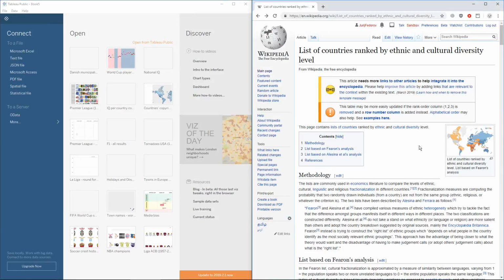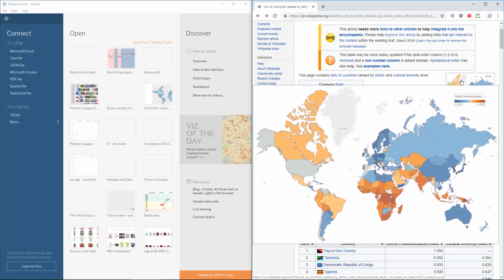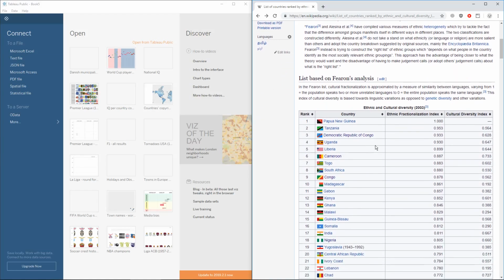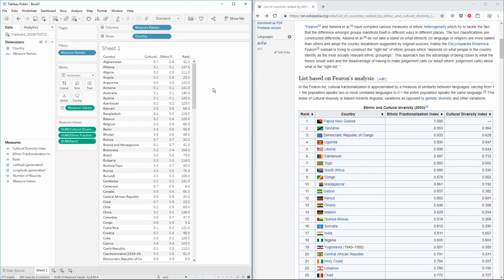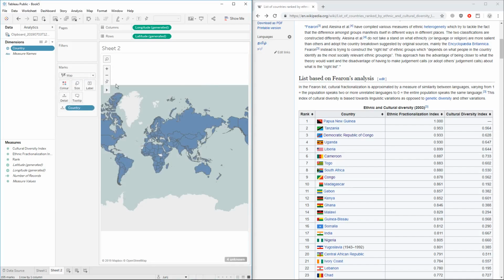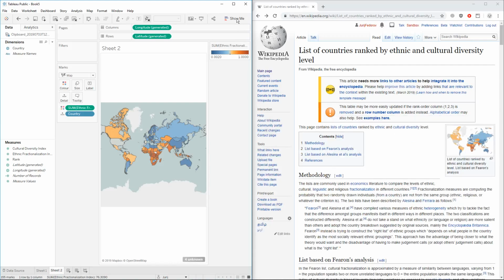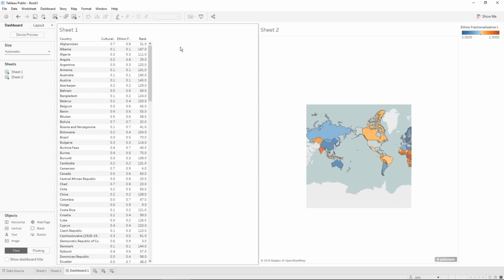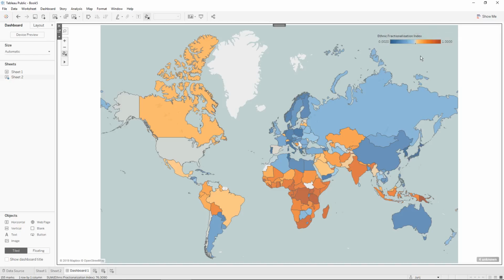How to make a colored in world map in 2 minutes (Tableau Public)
I just wanted to see has fast you can build a world map today anno 2019. Pretty fast actually. It takes me over 2 minutes, but that's just because I have to explain stuff along the way.